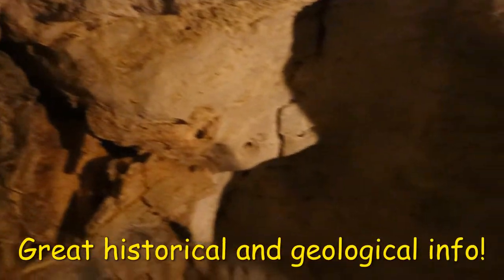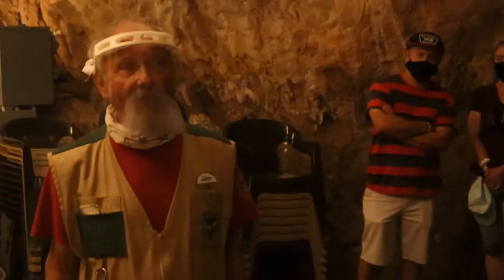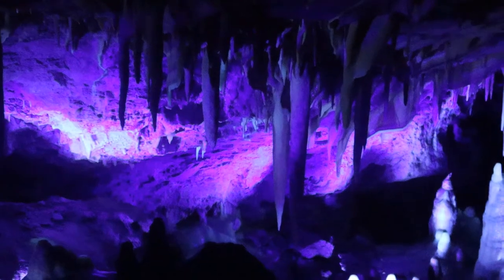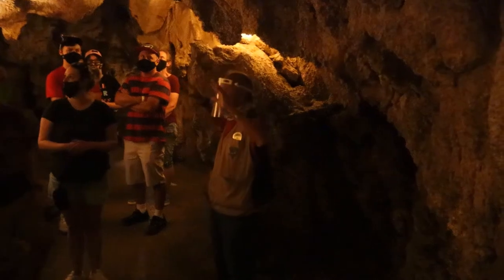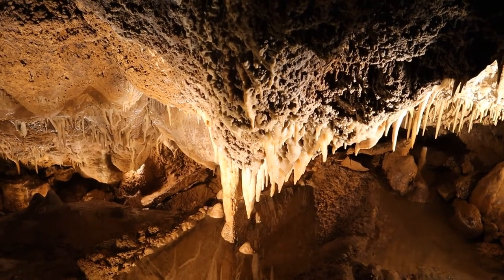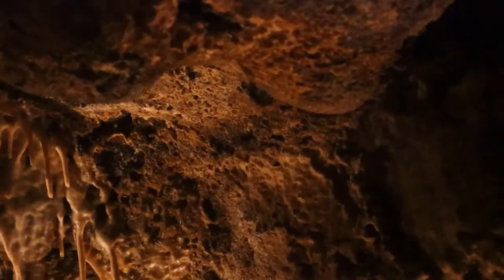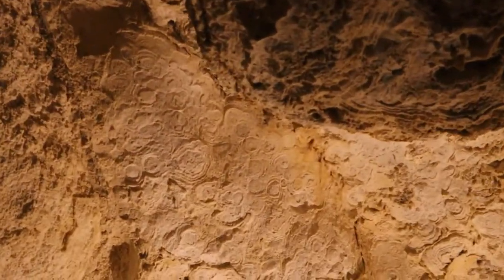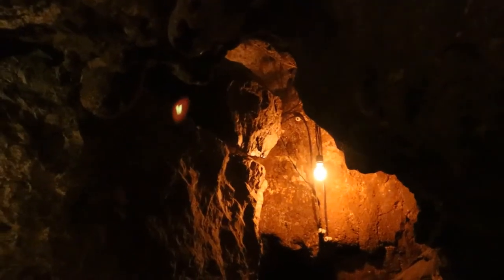Glenwood caverns Fairy Cave tour!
We took a staycation in Colorado and we went on a tour of the Fairy Caves!
Great tour, the guide was amazing! Plenty of history, geology and a bit of humor! Enjoy and go see it for yourself!